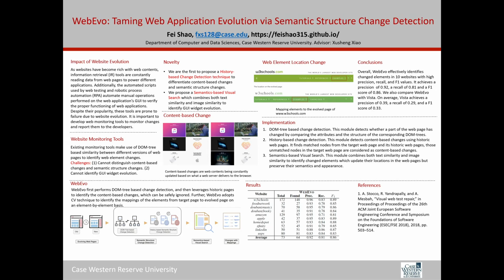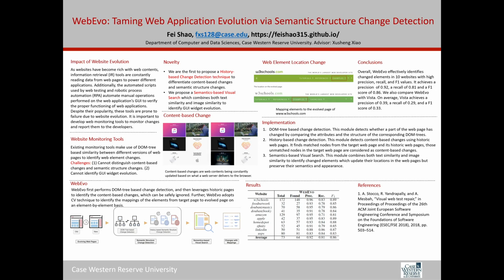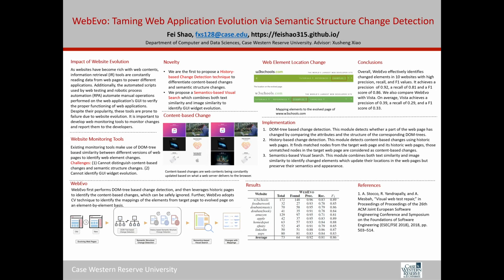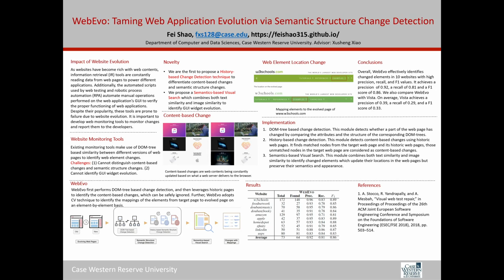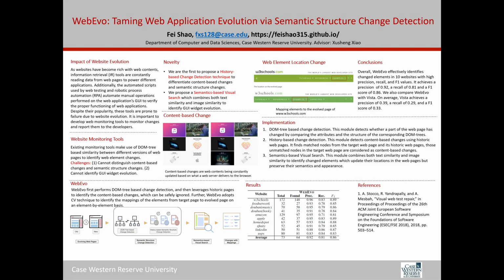WebEvo: Taming Web Application Evolution via Semantic Structure Change Detection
In order to prevent information retrieval (IR) and robotic process automation (RPA) tools from functioning improperly due to website evolution, it is important to develop web monitoring tools to monitor changes in a website and report them to the developers and testers. Existing monitoring tools commonly make use of DOM-tree based similarity and visual analysis between different versions of web pages. However, DOM-tree based similarity suffers are prone to false positives, since they cannot identify content-based changes (i.e., contents refreshed every time a web page is retrieved) and GUI widget evolution (e.g., moving a button). Such imprecision adversely affect IR tools or test scripts. To address this problem, we propose approach, WebEvo, that first performs DOM-based change detection, and then leverages historic pages to identify the regions that represent content-based changes, which can be safely ignored. Further, to identify refactoring changes that preserve semantics and appearances of GUI widgets, WebEvo adapts computer vision (CV) techniques to identify the mappings of the GUI widgets from the old web page to the new web page on an element-by-element basis. We evaluated WebEvo on 10 real-world websites from 10 popular categories to demonstrate the superiority of WebEvo over the existing work that relies on DOM-tree based detection or whole-page visual comparison.

Fei Shao (Case Western Reserve University),